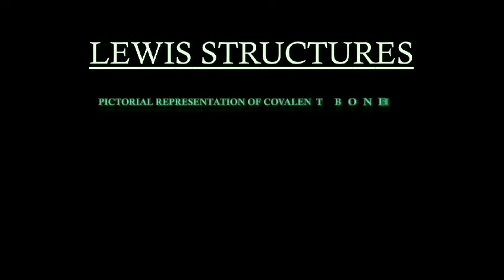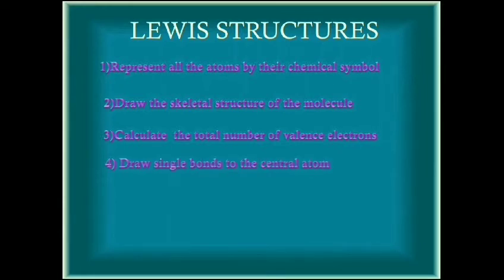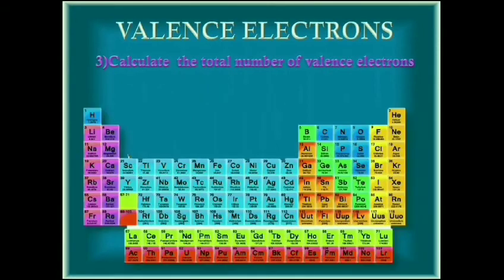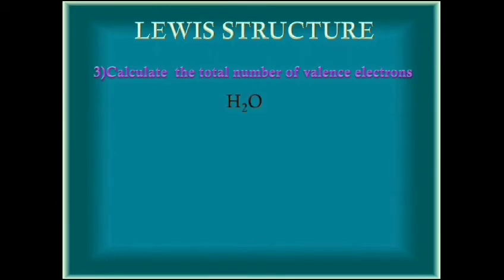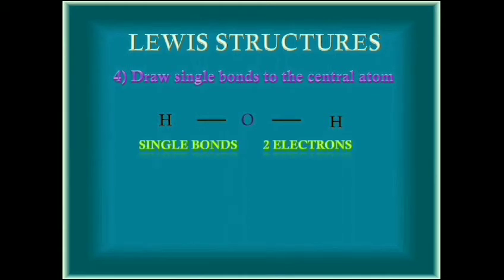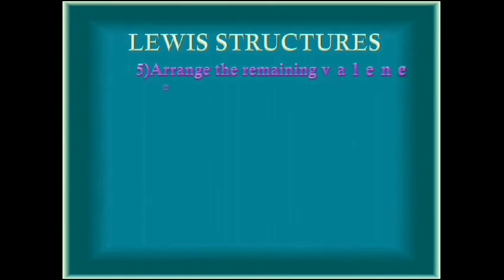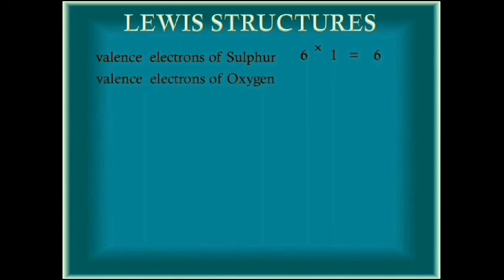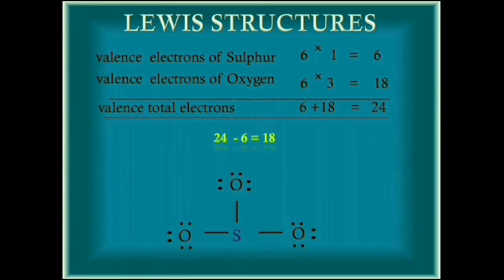HOW TO DRAW LEWIS STRUCTURES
This video reviews the simple  steps  of how to draw lewis  structures .We will learn  to draw the lewis structures  of water and sulphur trioxide.